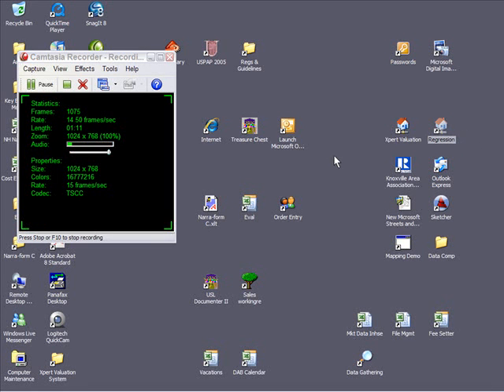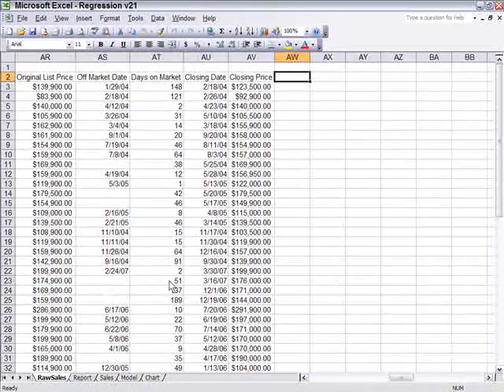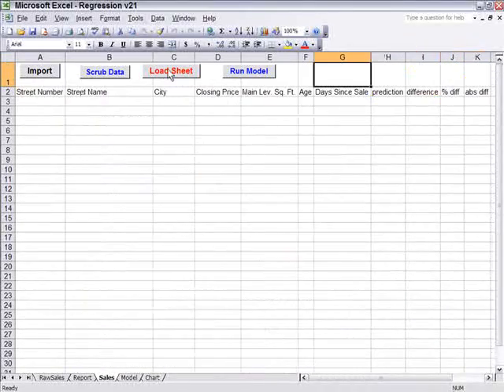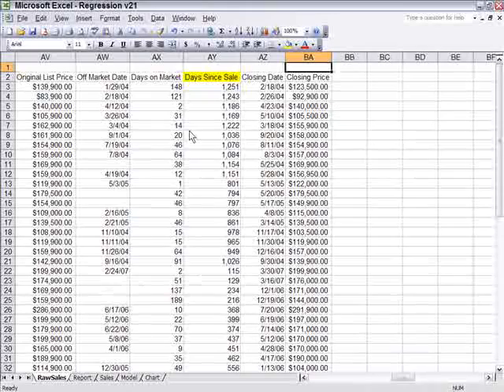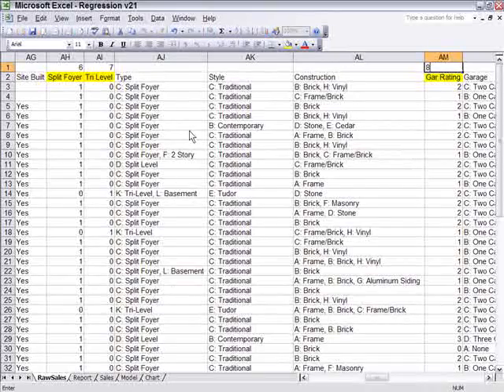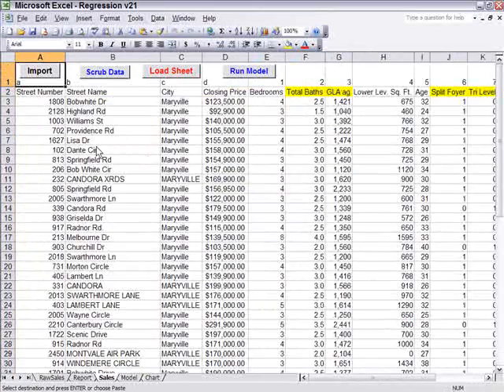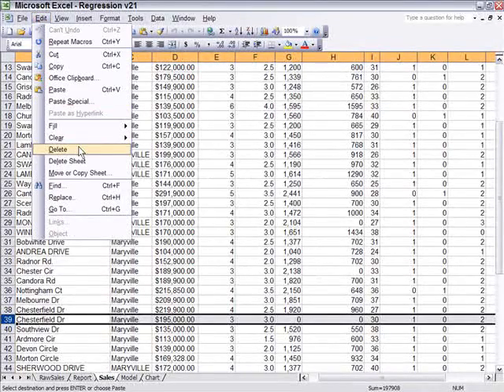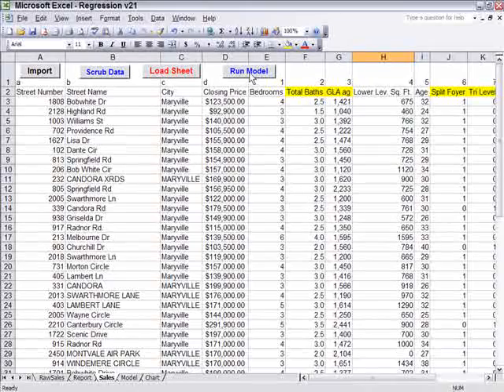a la mode labs - Braun - regression analysis part I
D Braun's walkthrough to his regression analysis module part I